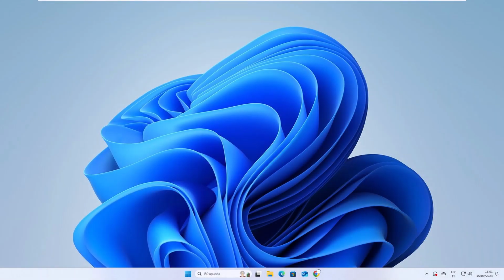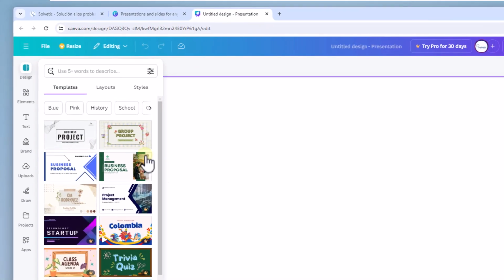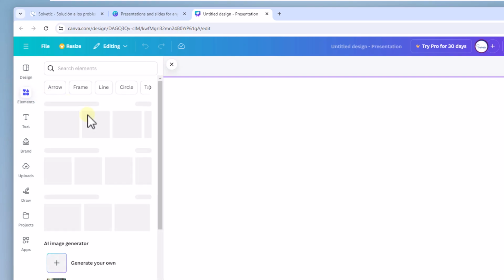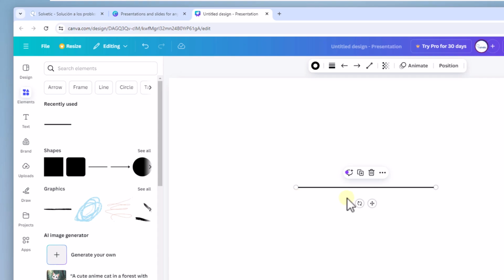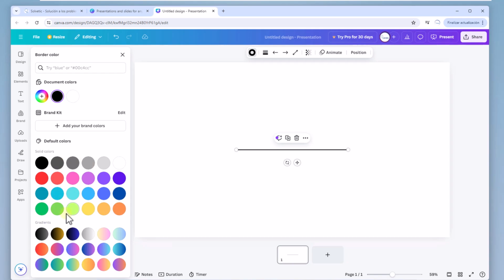CHANGE LINE COLOR CANVA ✅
Welcome back to another Solvetic video, where we provide you with quick and easy solutions for your tech and design needs. In today’s video, we’ll show you how to change the color of a line in Canva. If you’re working on a design and want to customize the line colors to match your style, we’ll guide you step by step to make it happen effortlessly.
And if this video helped you out, please give us a like – it really helps Solvetic. Let’s dive in!